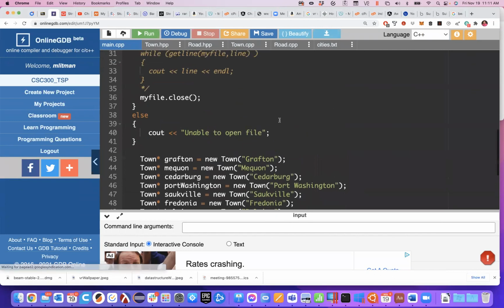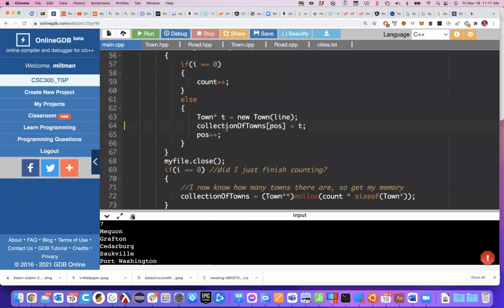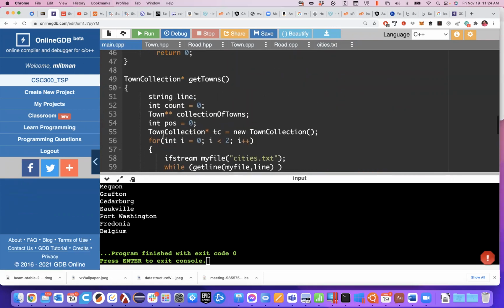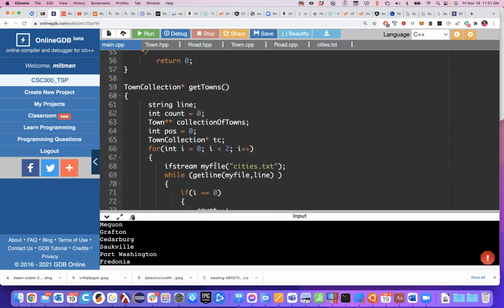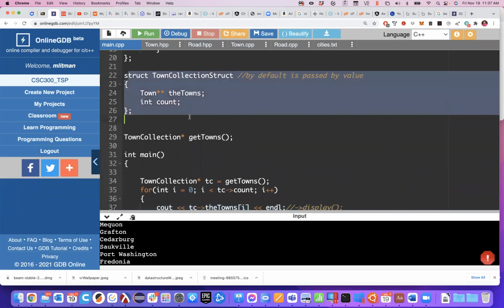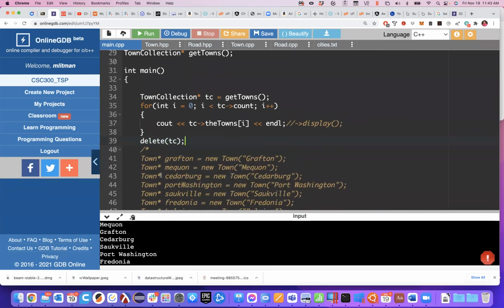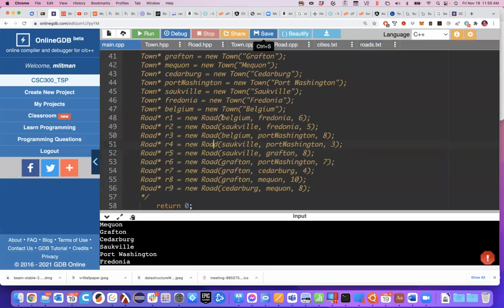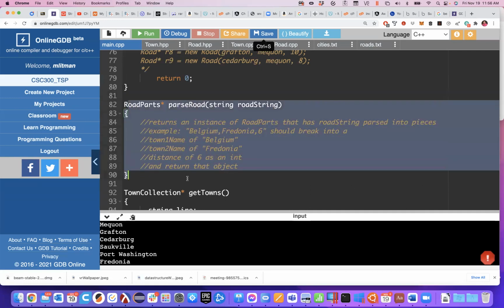CSC300 11/19/21 structs vs classes and leveraging those to return multiple values in C++